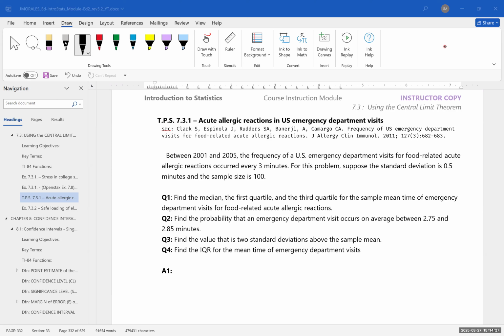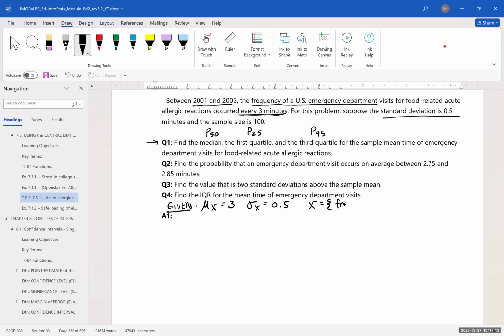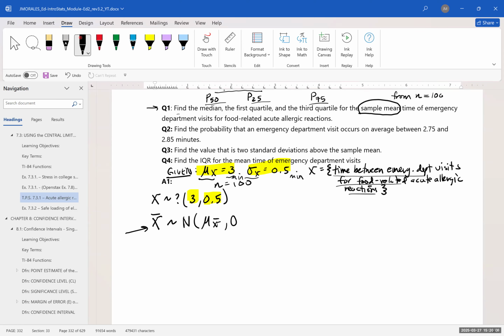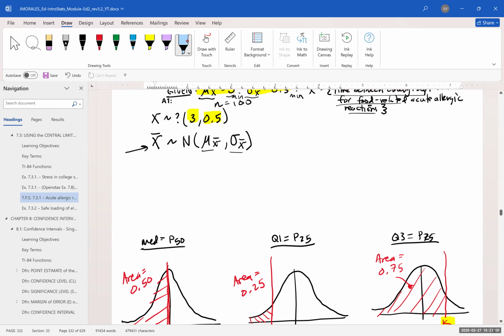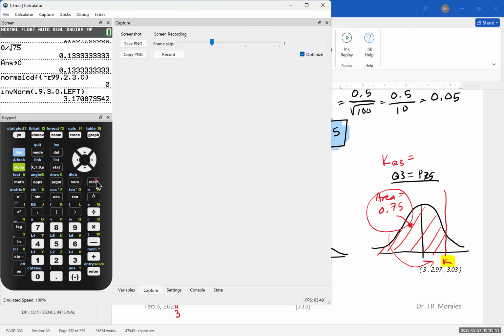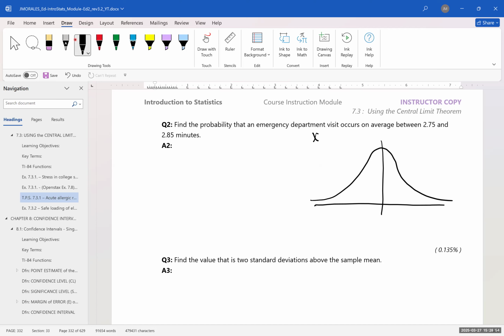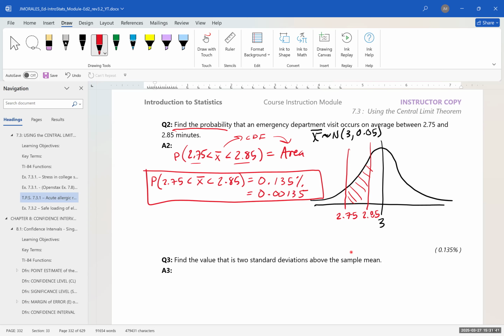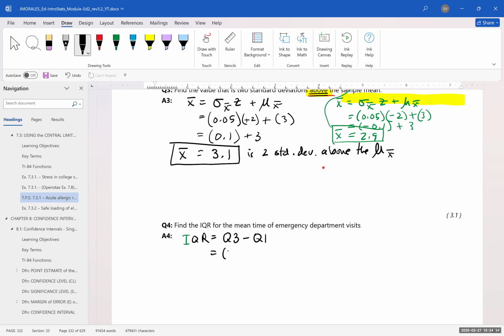IS-7.3-TPS-Acute allergic reactions